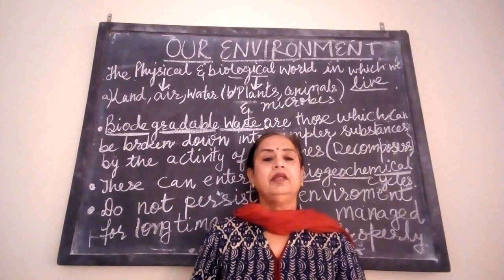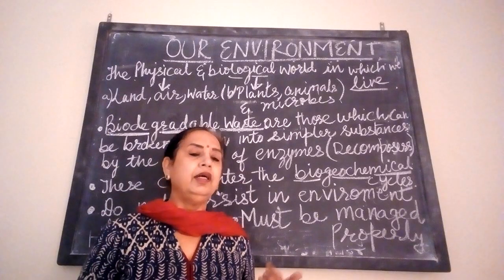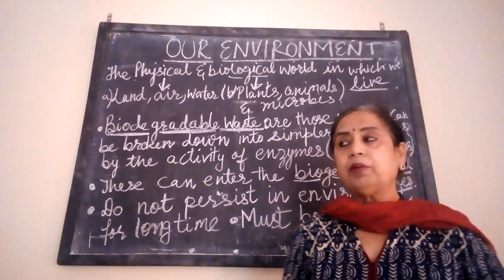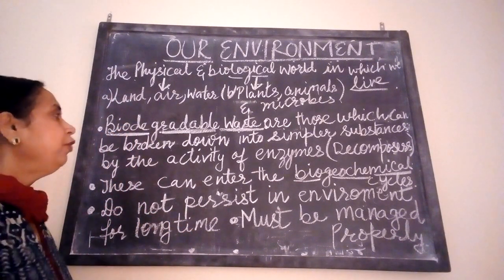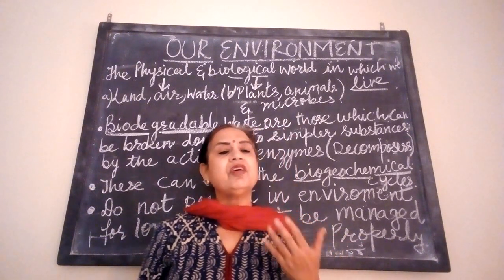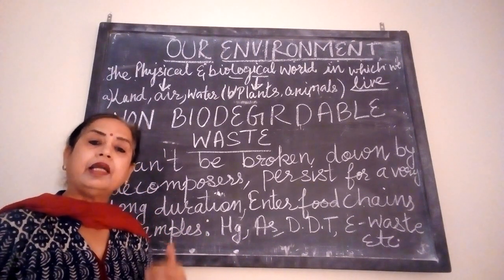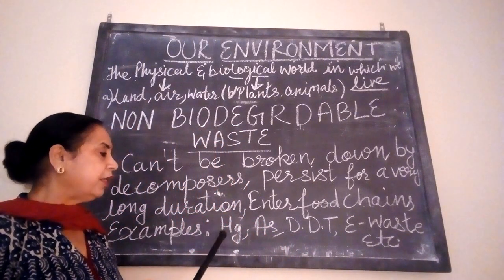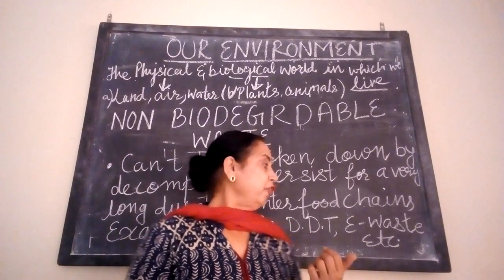Bio & non biodegradable waste.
Wastes , the types of wastes & the impact of these wastes on environment.